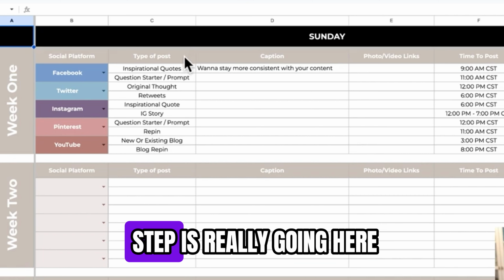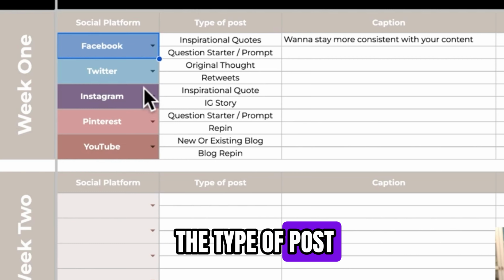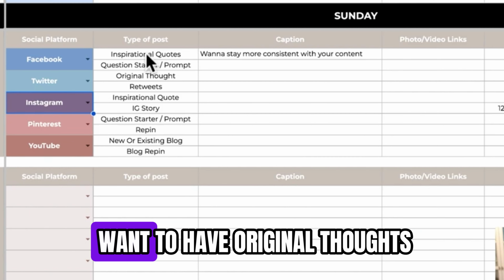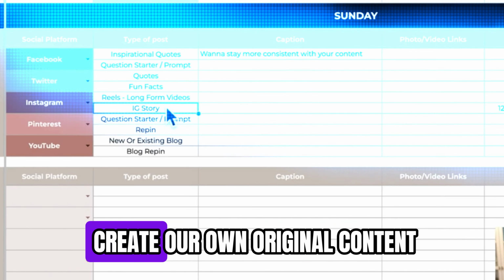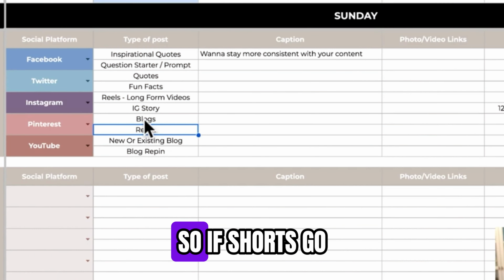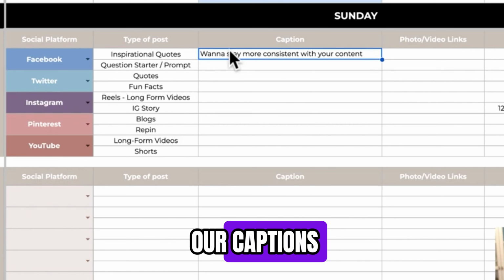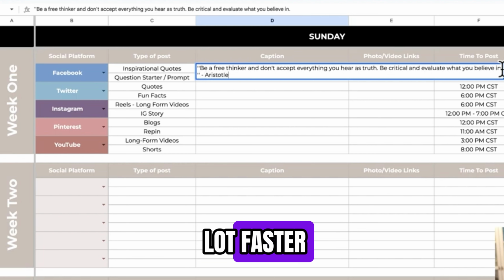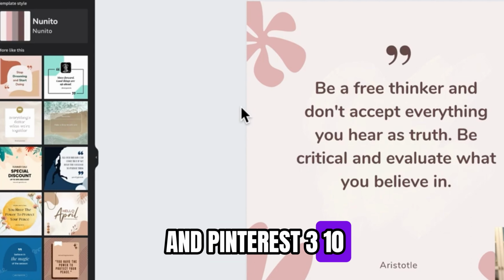Creating an Effective Content Calendar in 2024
"Are you struggling to keep up with your content creation? In this video, we’ll walk you through the steps to create an effective content calendar in 2024 that will keep your content strategy on track and your audience engaged. Learn how to plan, organize, and schedule your content like a pro, so you never miss an opportunity to connect with your audience. Whether you’re a beginner or a seasoned marketer, these tips will help you streamline your workflow and boost your productivity. 📅

Key Topics Covered:

The importance of a content calendar
Step-by-step guide to creating a content calendar
Tools and templates for content scheduling
How to align your content with your marketing goals
Tips for staying consistent with your content strategy